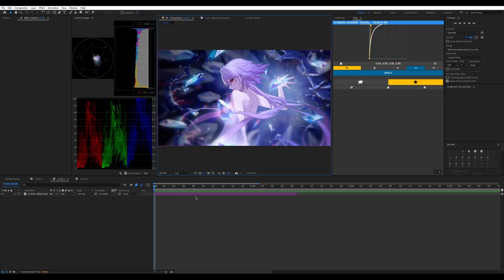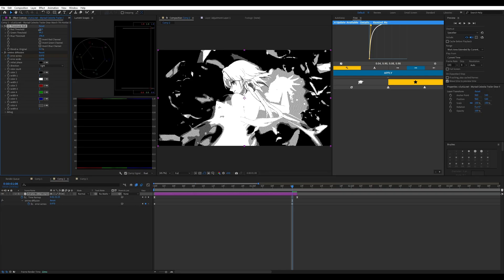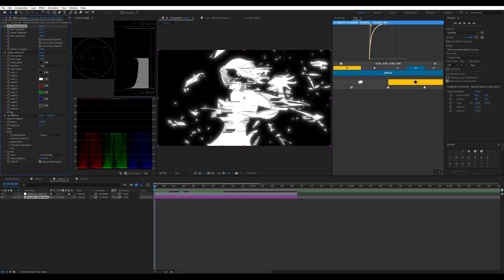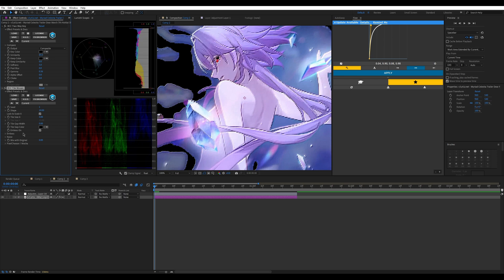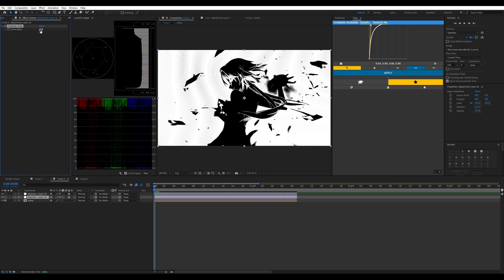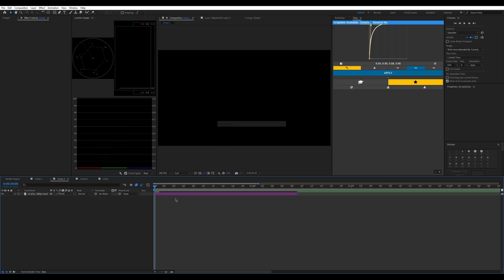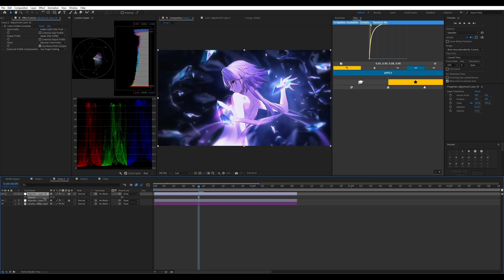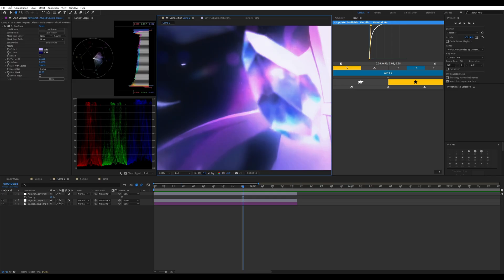My Favorite Effects - After Effects Tutorial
today, wxyne demonstrates 3 effects combos that are his personal favorites to use in his edits!! ❤❤

Timestamps:
00:00 - 02:48: Intro & Effect 1
02:49 - 10:13: Effect 2
10:14 - 14:19: Effect 3
14:20 - 15:22: Outro